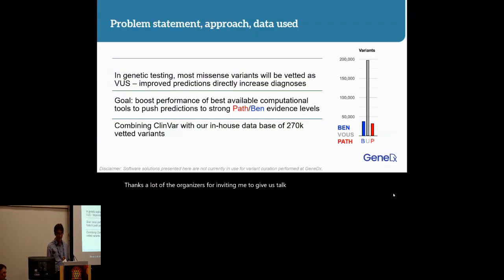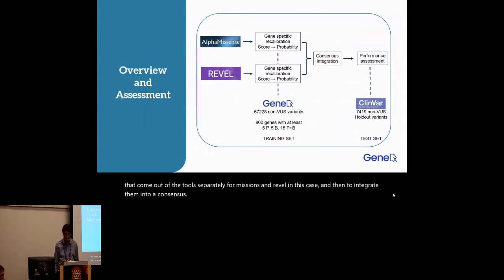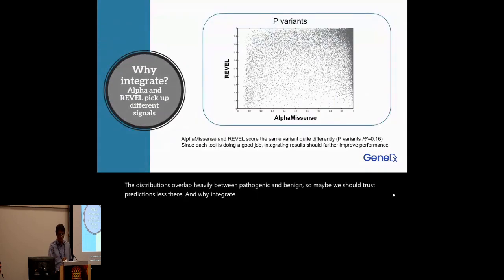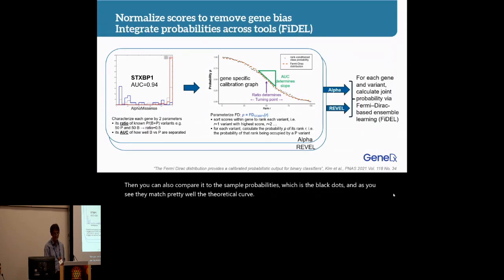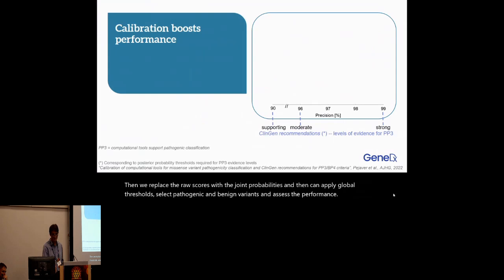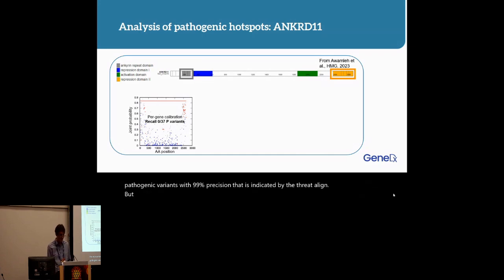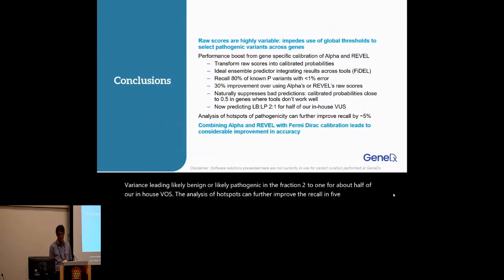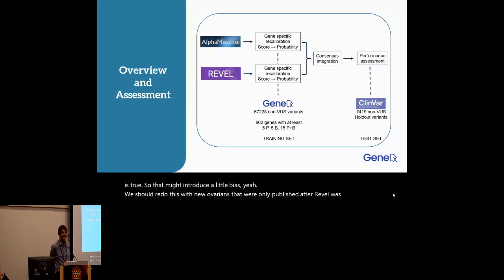Ensemble Prediction of the Clinical Impact of Missense... - Robert Kueffner - VarI - ISMB 2024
Ensemble Prediction of the Clinical Impact of Missense Variants Substantially Decreases VUS Rate in Genetic Testing - Robert Kueffner - VarI - ISMB 2024